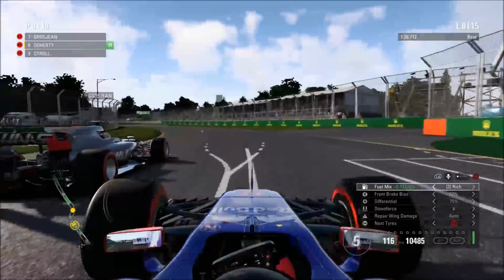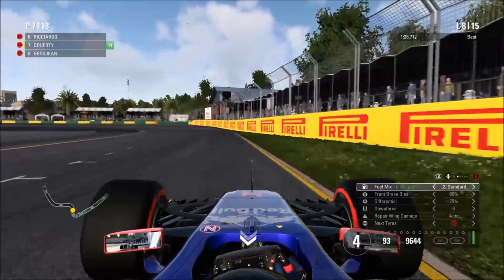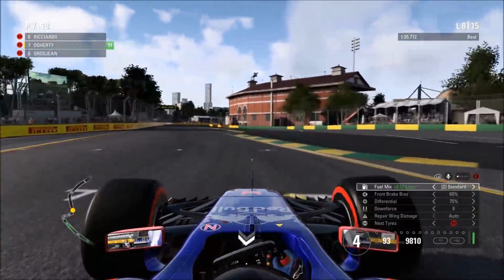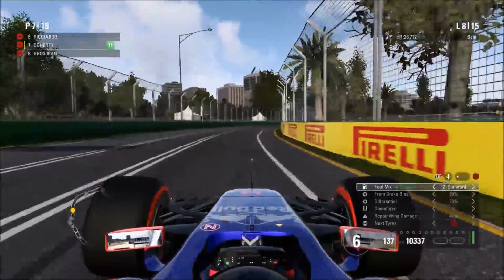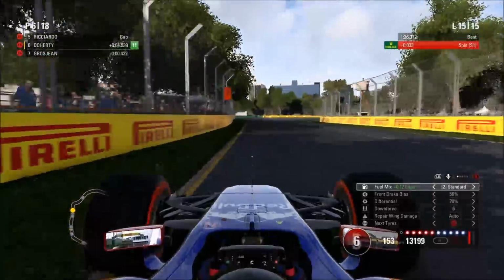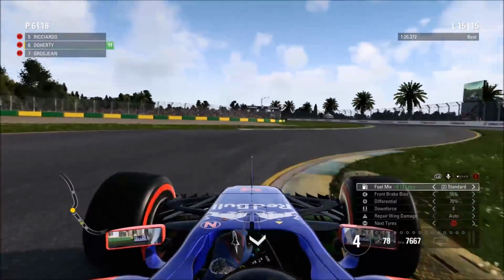F1 2017 CAREER MODE: PART 1 (THE BEGINNING)